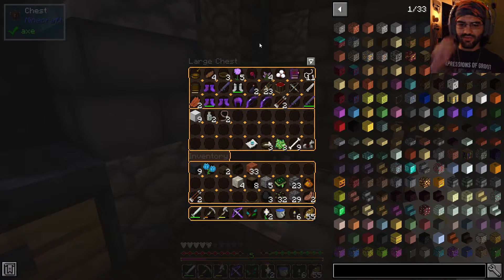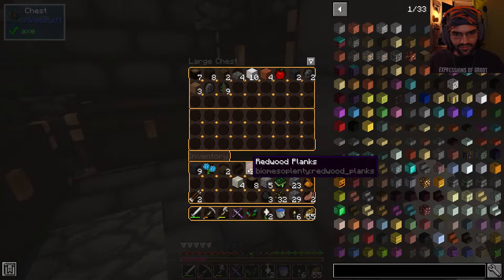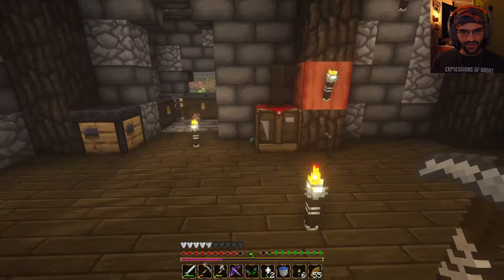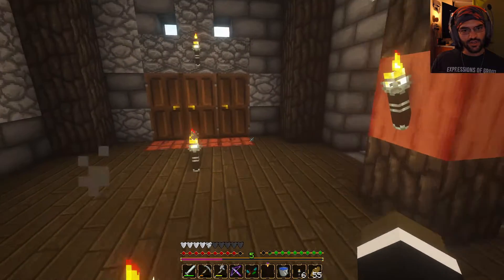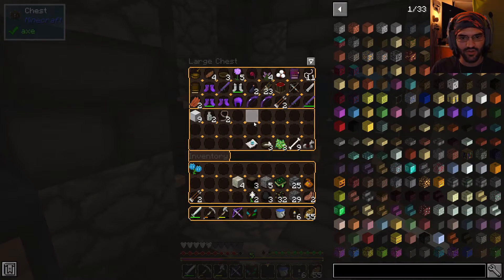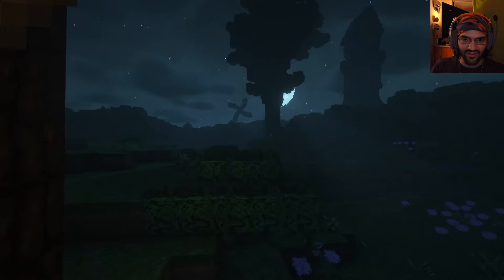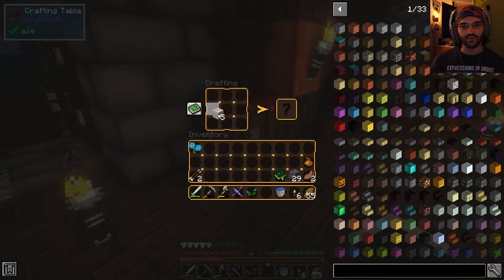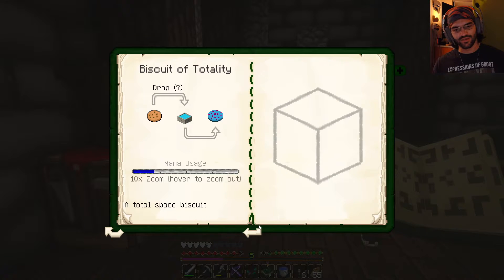Modded Minecraft EP03: Mana Magic Part Two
This is the second part of Mana Magic. I hope y'all enjoy the two videos. If anyone has any recommendations on software to use for editing, any input is appreciated.